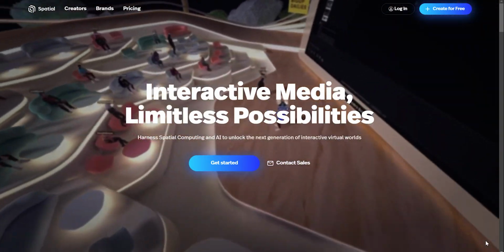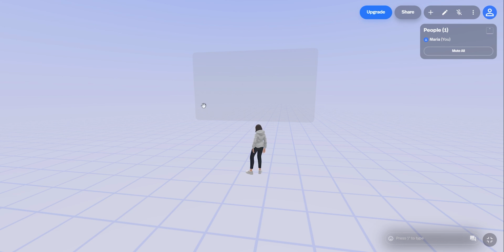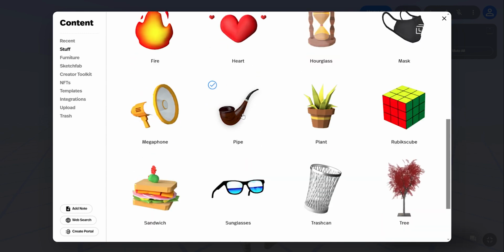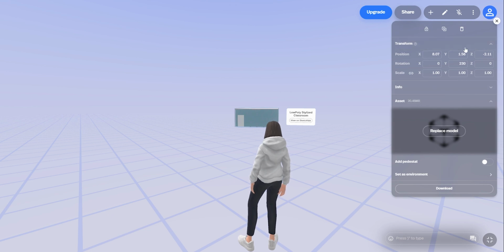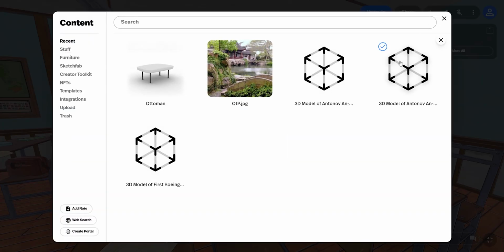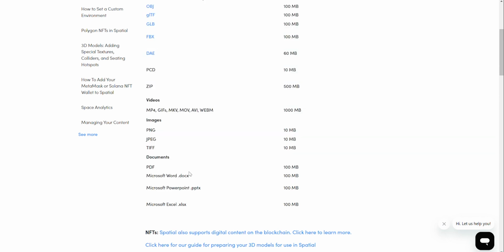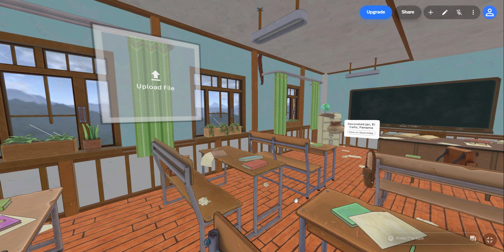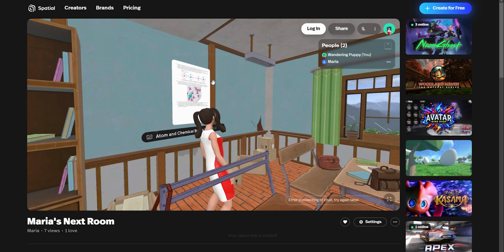XR Tools for Teaching: Spatial.io (Beginner Guide)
Learn how to create your own virtual space in Spatial.io! This beginner-friendly tutorial walks you through the web editor, making it easy to build interactive environments for education, collaboration, and more.